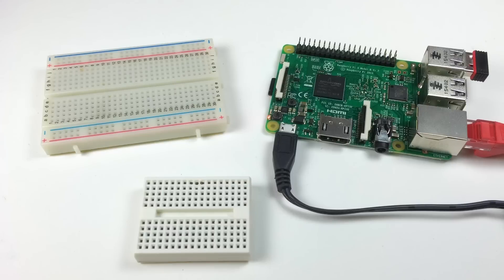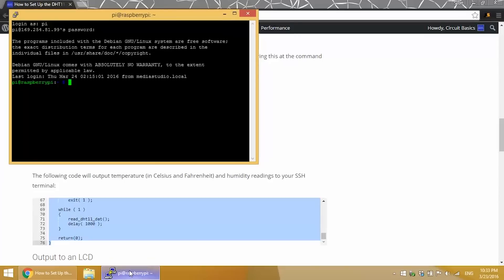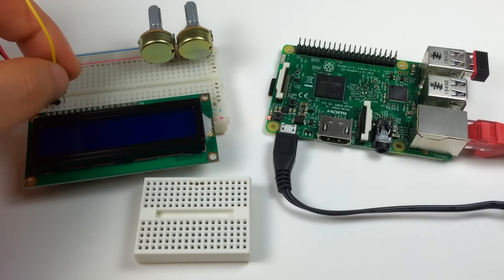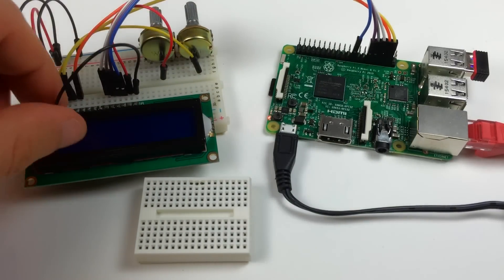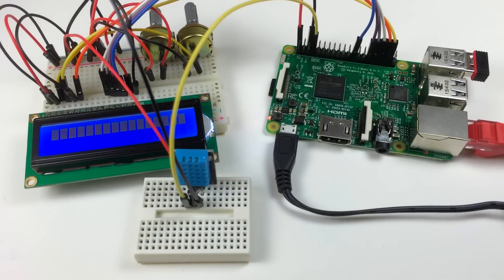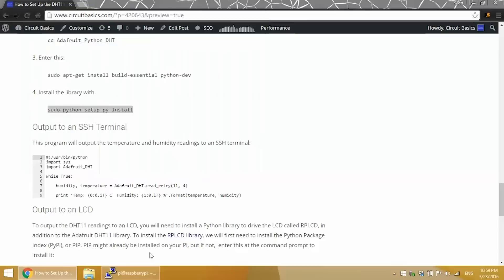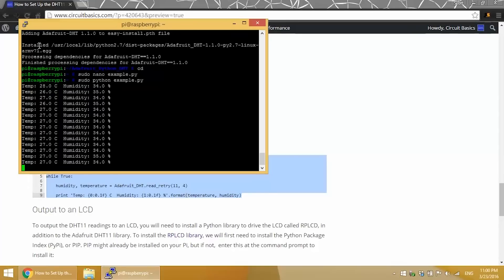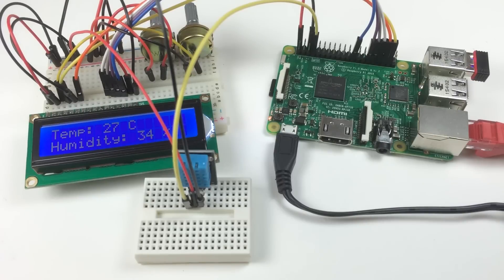How to Set Up the DHT11 Humidity Sensor on the Raspberry Pi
In this video we will set up the DHT11 humidity and temperature sensor on a Raspberry Pi, and output the sensor readings to an SSH terminal and to an LCD display. We will also see how to program the humidity and temperature sensor with C and Python, and how to convert between Celsius and Fahrenheit.

All of the example programs and wiring diagrams can be found

Check out Circuit Basics for more tutorials on the Arduino, Raspberry Pi, and other DIY electronics projects!